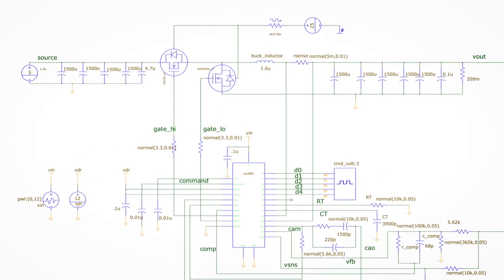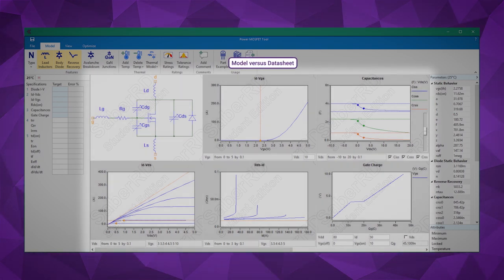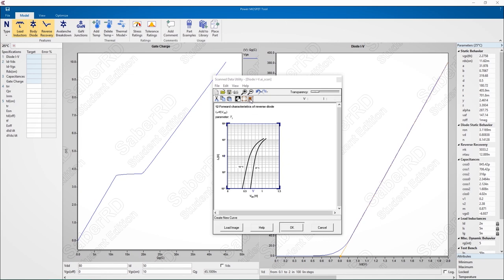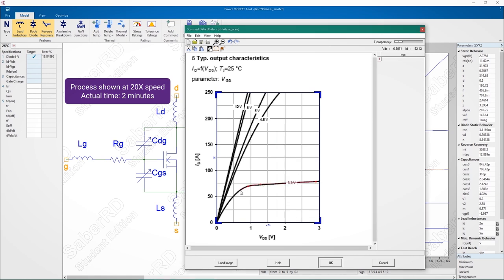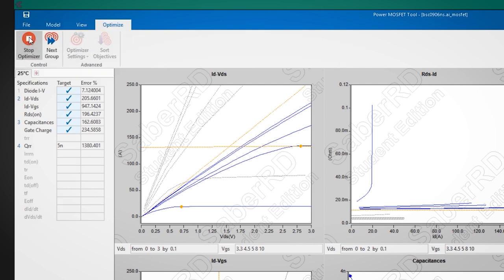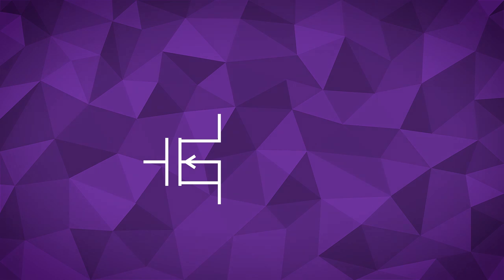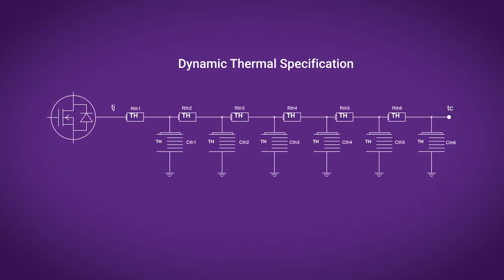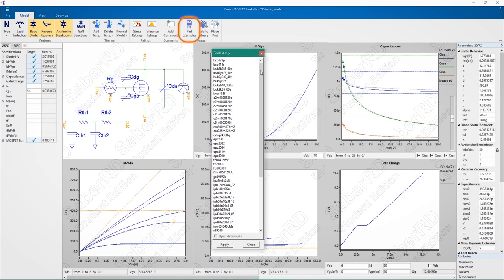SaberRD Training 10: Model Characterization with the Power MOSFET Tool | Synopsys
This is video 10 of the Synopsys SaberRD Training series. This is appropriate for engineers who want to ramp-up on SaberRD circuit analysis and multi-domain simulation capabilities and includes accompanying hands-on labs. This video introduces SaberRD’s power device characterization tools using a Power MOSFET as an example. The same methodology applies for IGBTs, BJTs, etc. Download the corresponding lab exercises